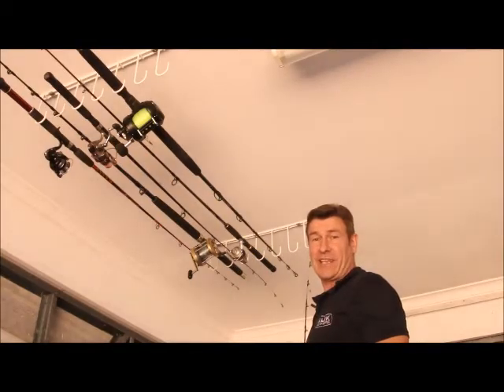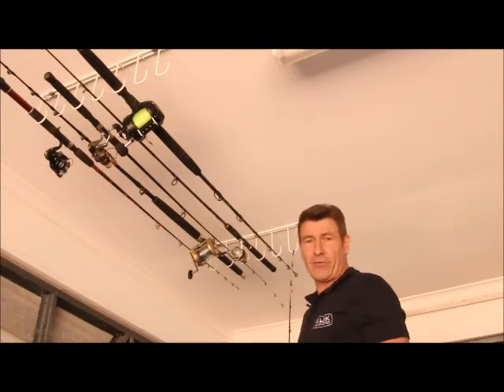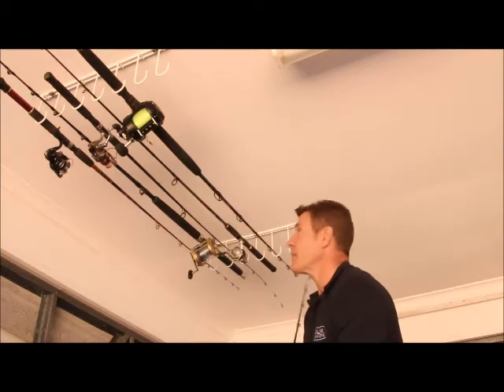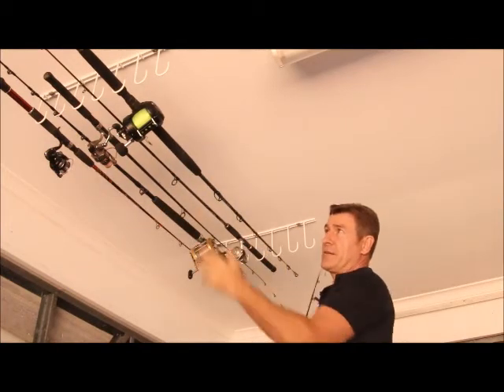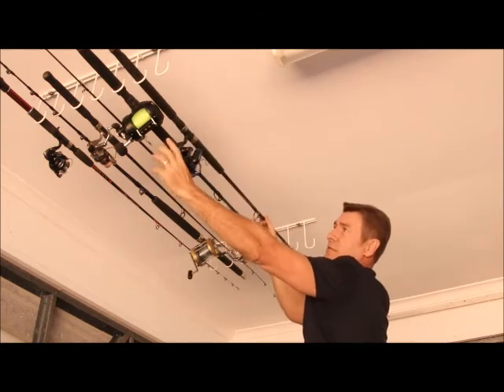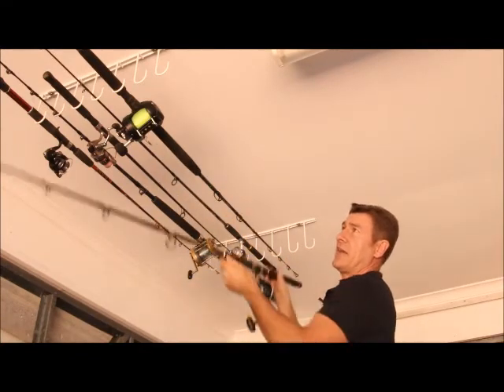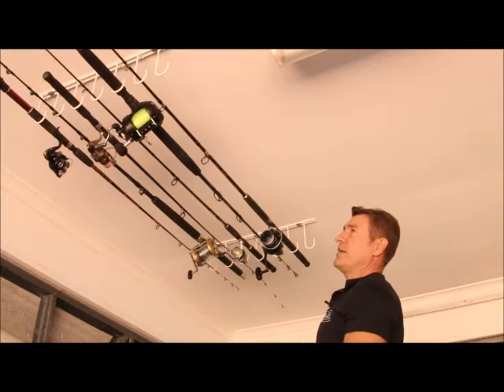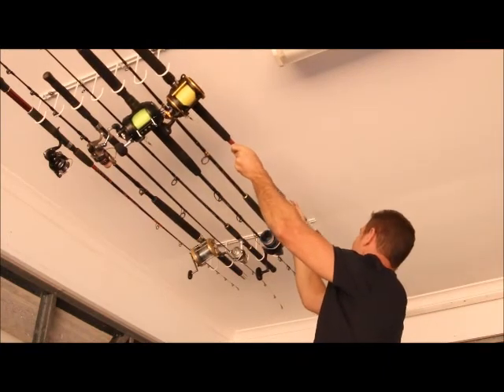Klik Sinkers - Handy Hint for storing rods in overhead racks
A video explaining handy ways to make storing rods in overhead racks easier and more efficient